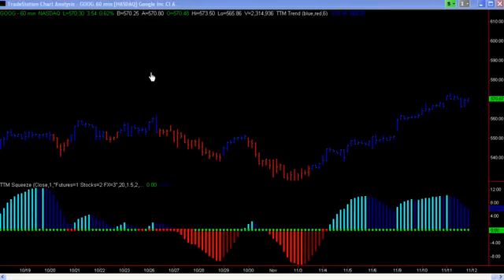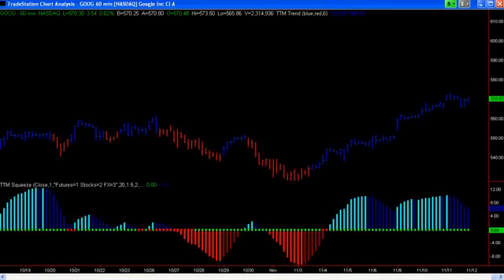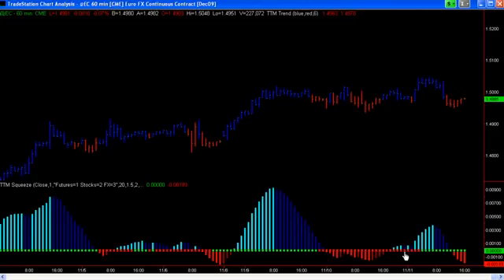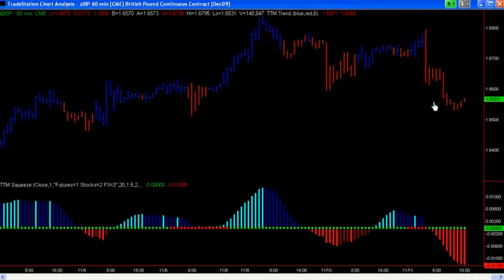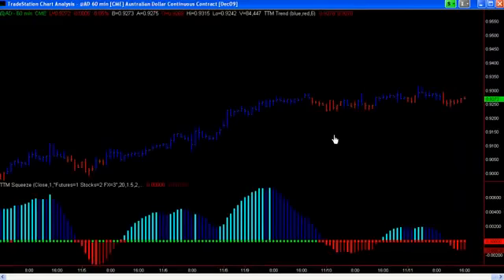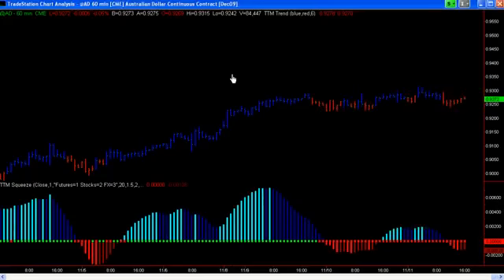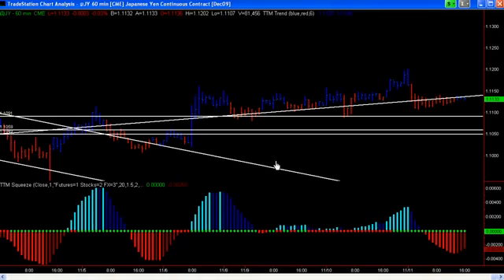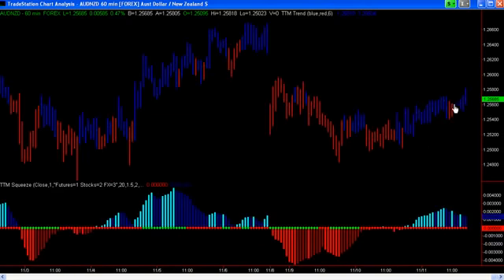استراتيجية black eyes